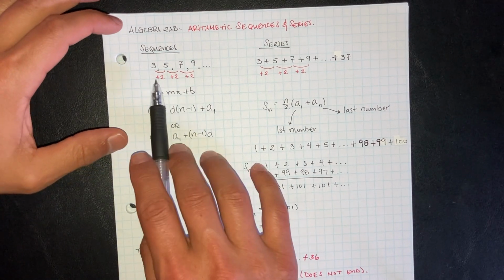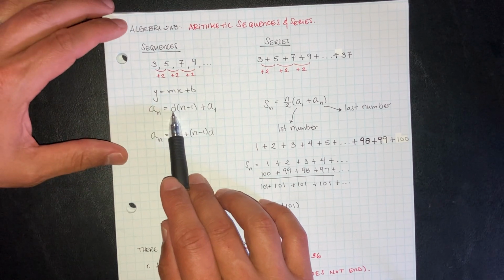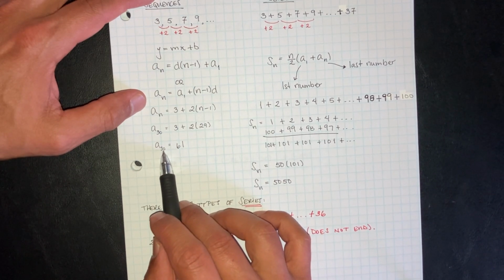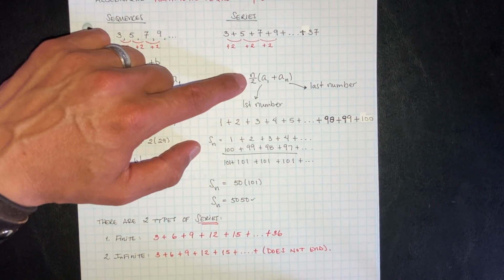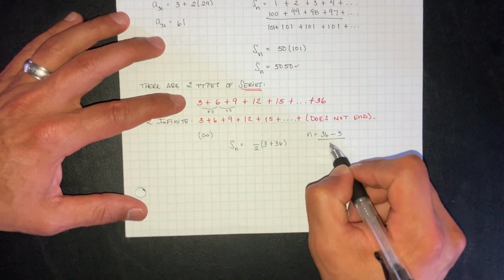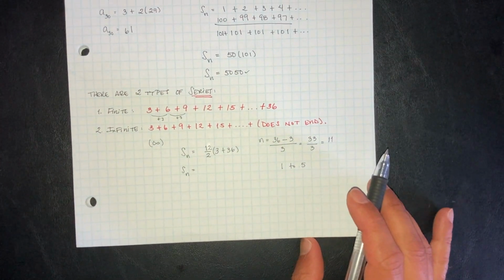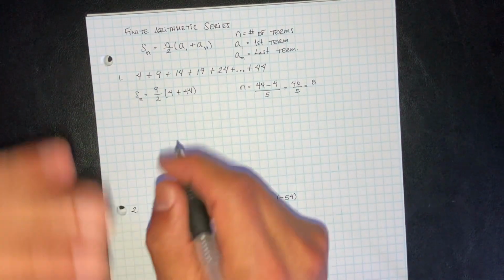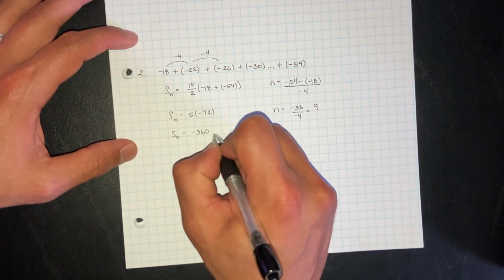Algebra 1AB: Finding the Sum of an Arithmetic Series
In this video we learn how to find the sum of an arithmetic series as well as undersatnding the difference between a sequence and a series.